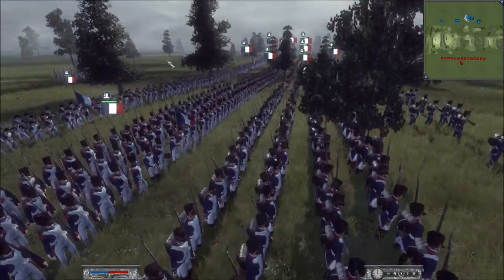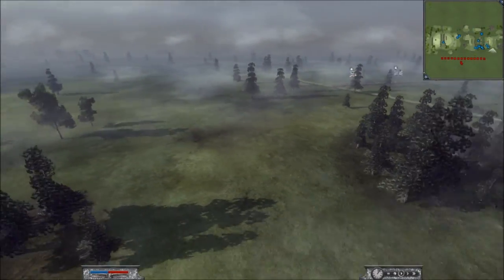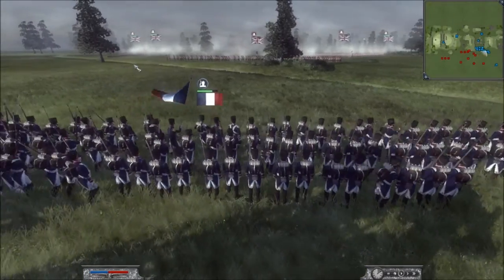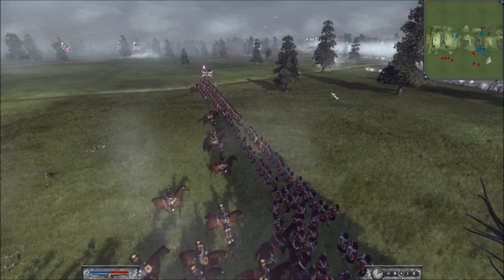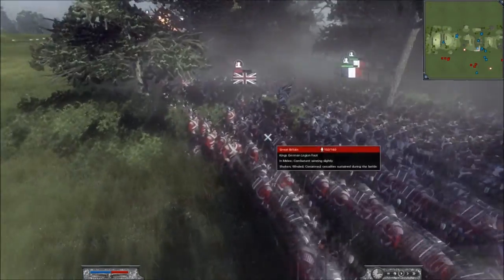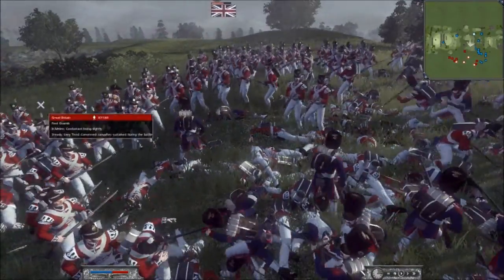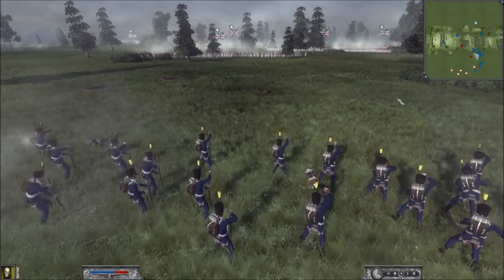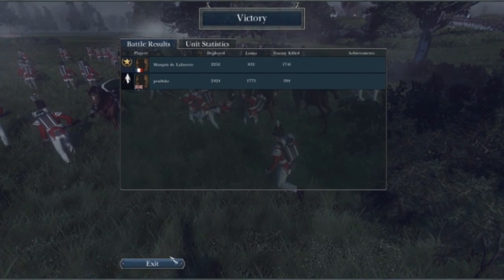Napoleon Total War Battle - Marquis de Lafayette vs. Pen9chr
Marquis de Lafayette(France) vs. Pen9chr(Great Britain)